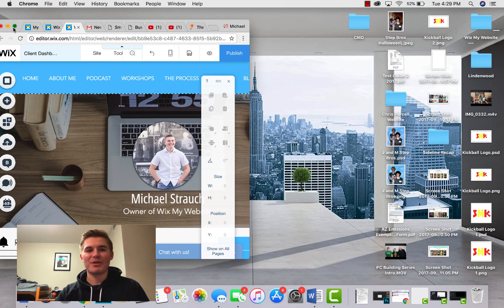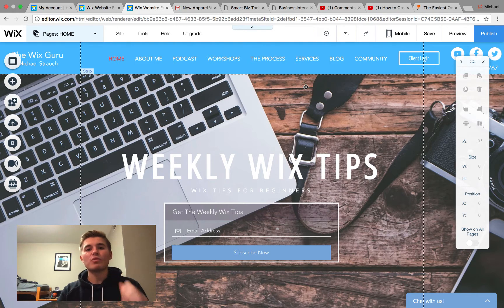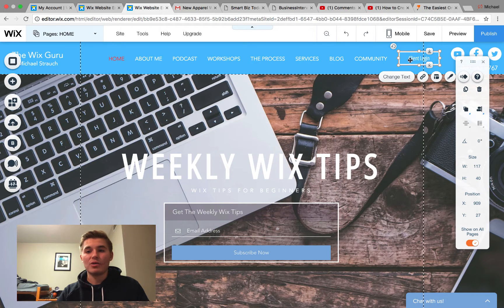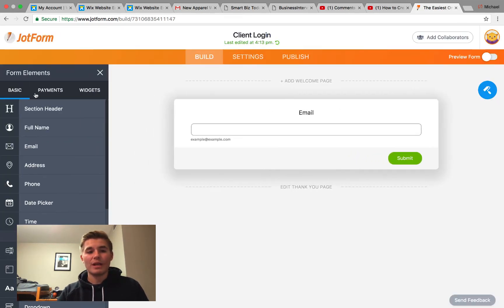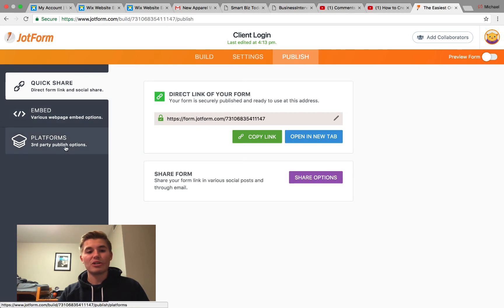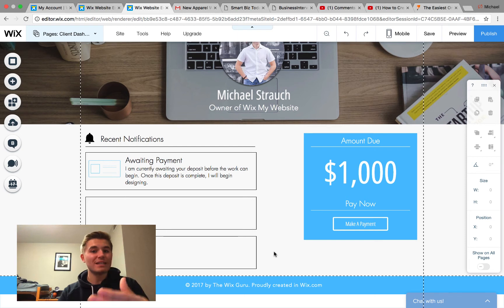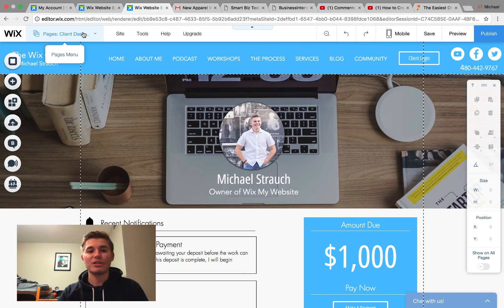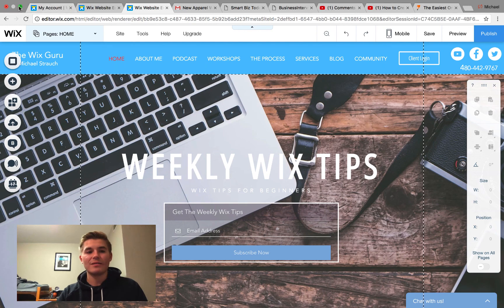Wix Website Tutorial - Creating A Client Dashboard in Wix - FREE Wix Workshop Coming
Creating a client dashboard is actually much more simple than you thought. Through the use of JotForm, lightboxes, HTML and password protected pages, you can create a flawless backend client dashboard. Client Dashboards could be very exciting and beneficial to clients, but also to you! Client dashboards will help you stay organized and keep your clients on track. I love that you have the ability to do this in Wix.
Topics Covered:
-FREE Wix Code Workshop
-Adding A Client Login Button To Wix
-Adding a JotForm Smart Form
-Editing The Design Of The Client Dashboard
-Password protecting your client dashboard page in Wix
-Signing Up For Weekly Wix Tips and Forum